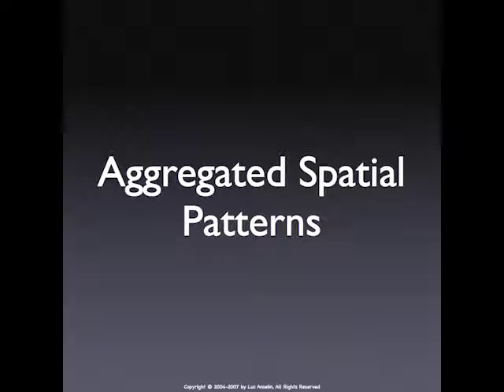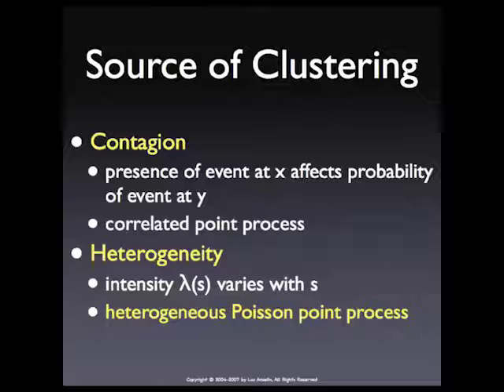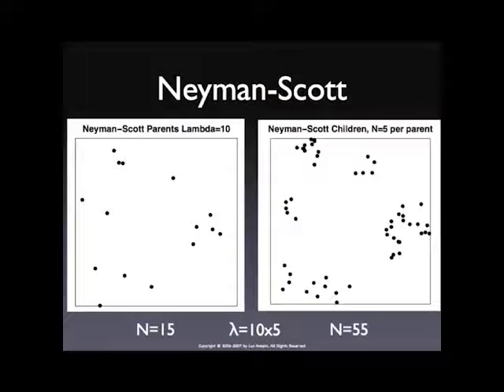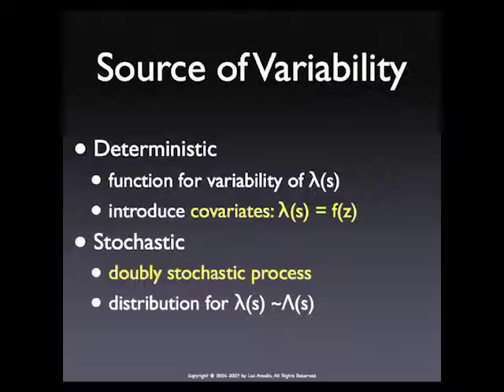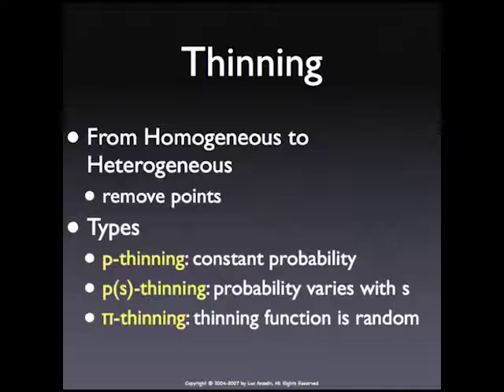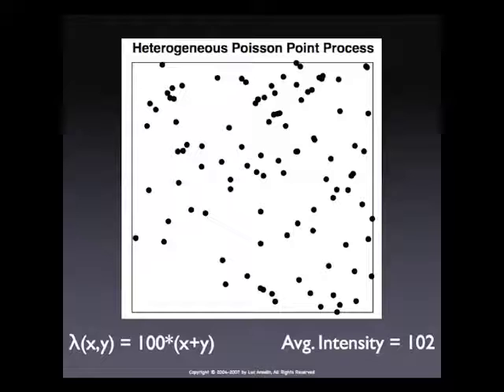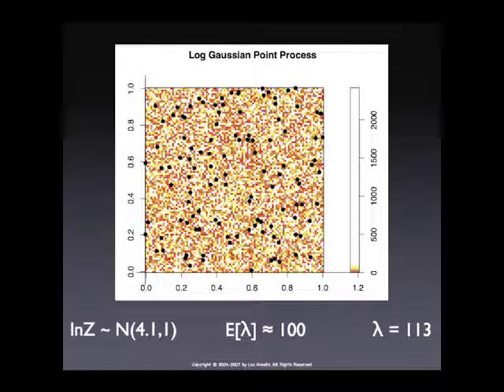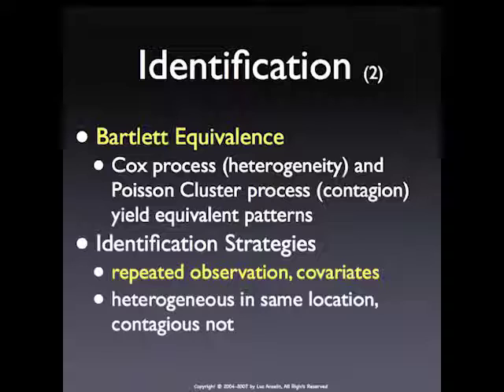Aggregated Point Patterns